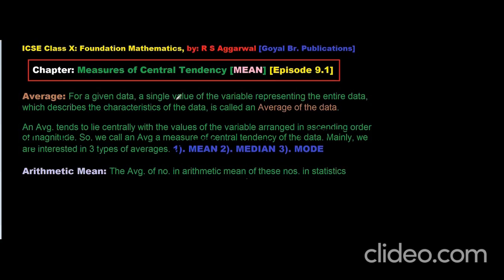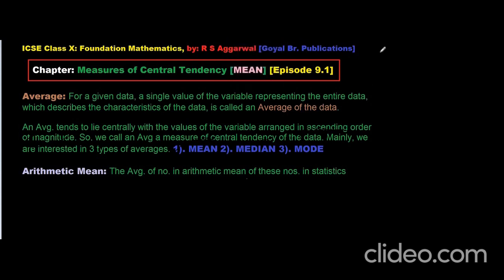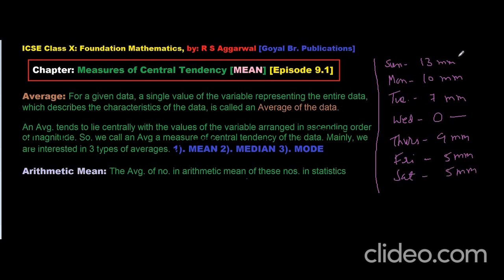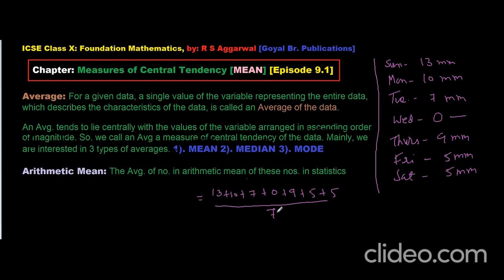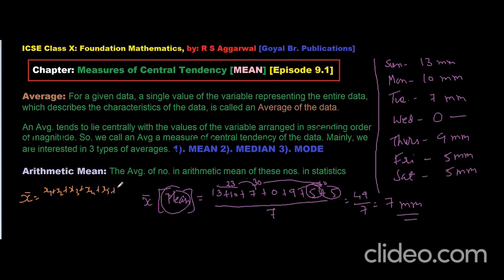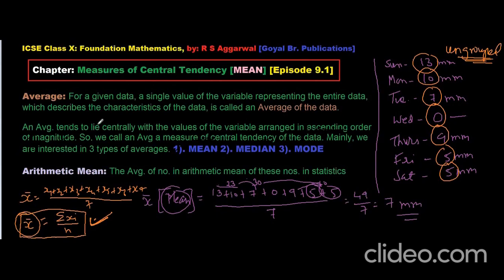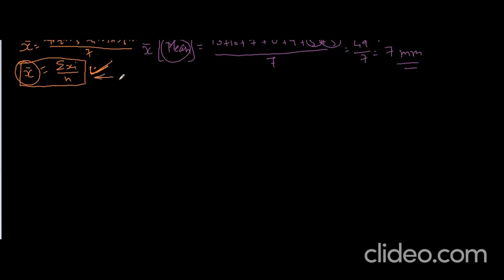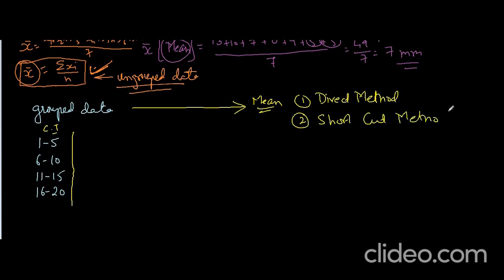ICSE Class X: Measures of Central Tendency / MEAN: R S Aggarwal [Episode 9.1]